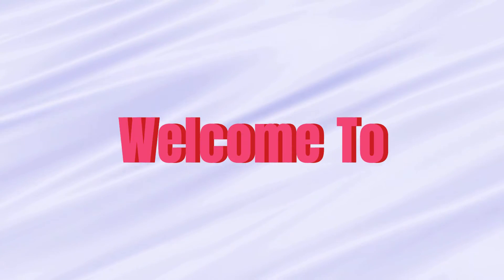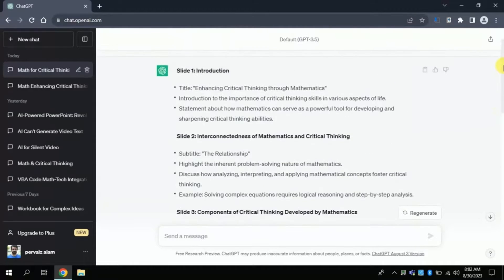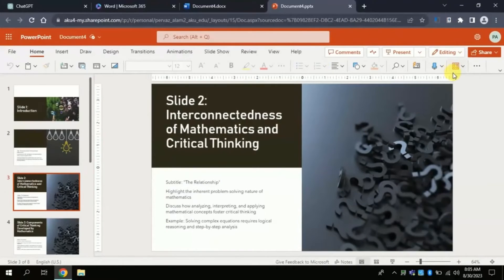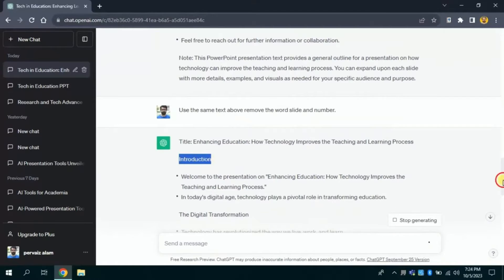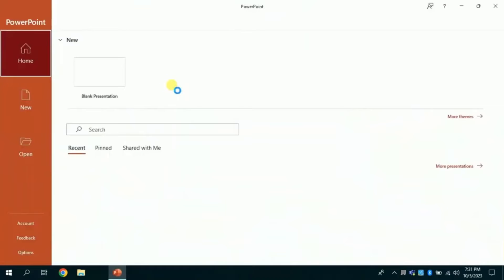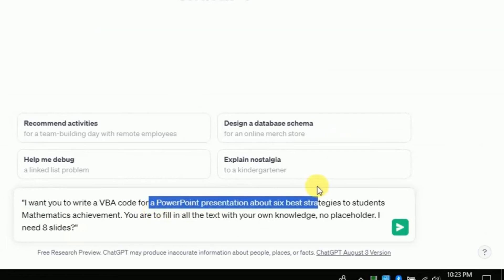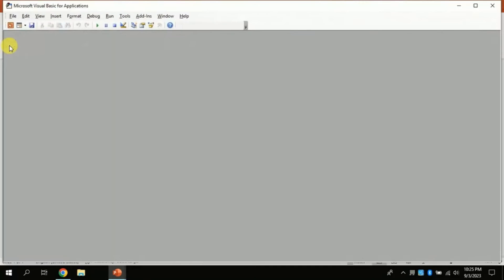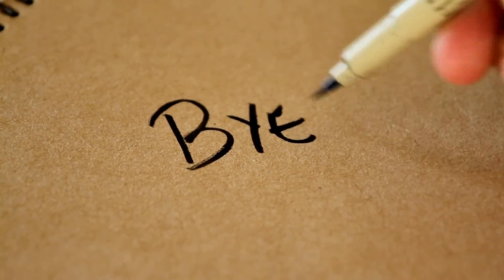Killer Presentations using ChatGPT three different Methods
Create a stunning presentation using ChatGPT for Free | Artificial intelligence presentation

Want to create professional-looking PowerPoint presentations without spending a dime? Look no further! This video showcases 3 powerful and completely free tricks using ChatGPT, the popular AI language model. Learn how to generate effective outlines, write engaging content, and find free images to elevate your slides. Whether you're a student, educator, or business professional, these ChatGPT hacks will help you create memorable presentations that impress your audience.